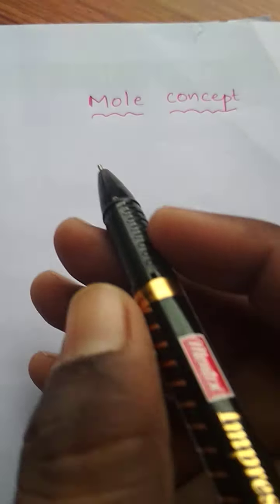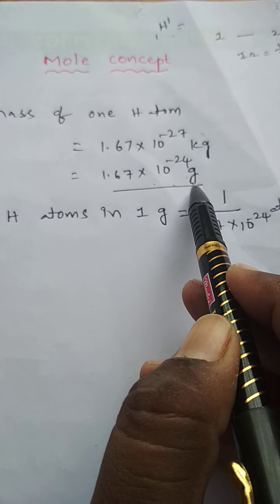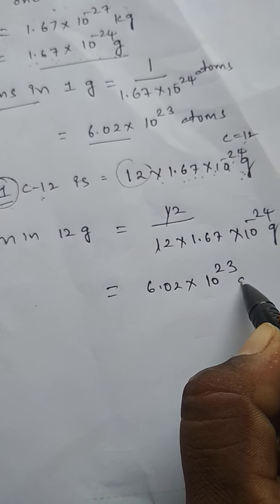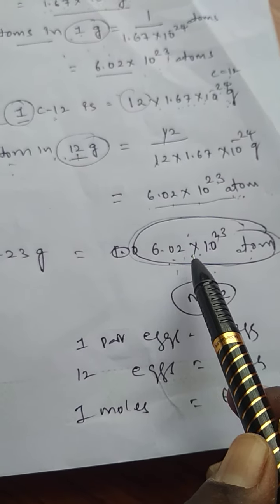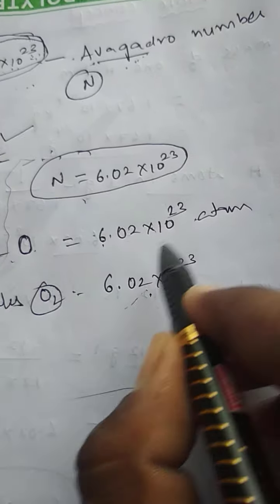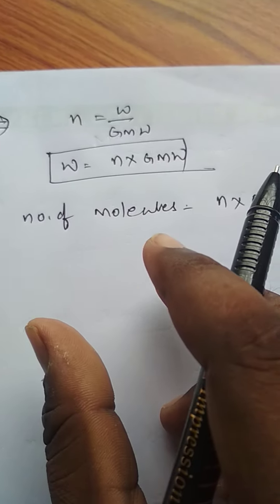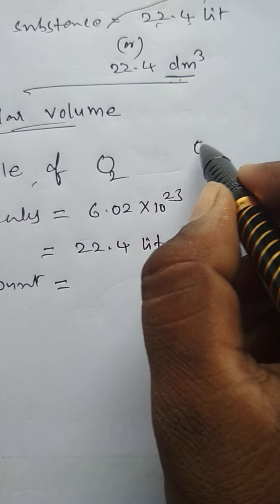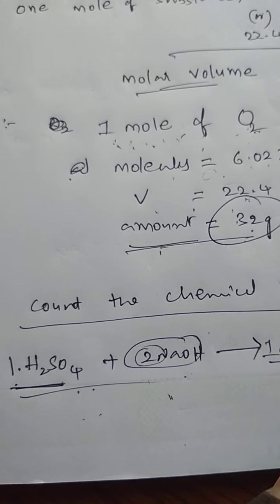Mole concept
1 sem